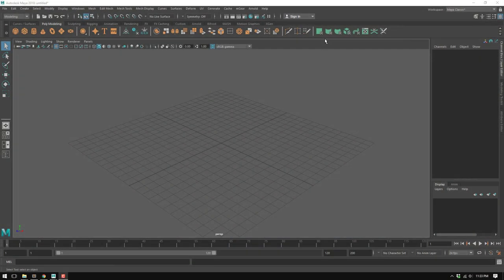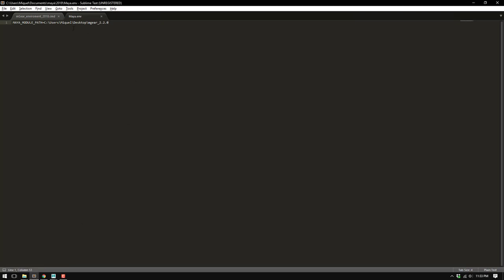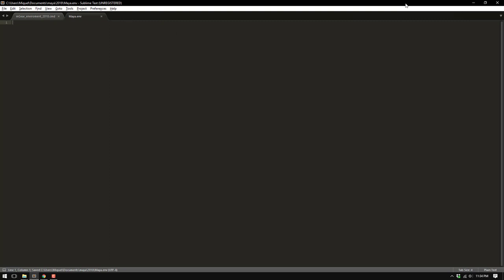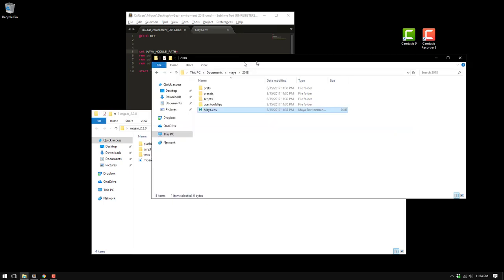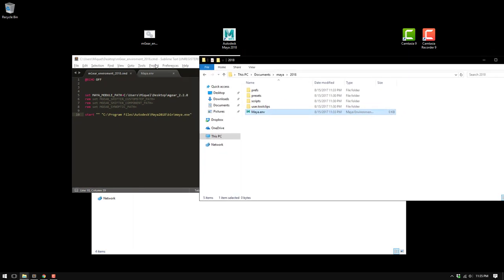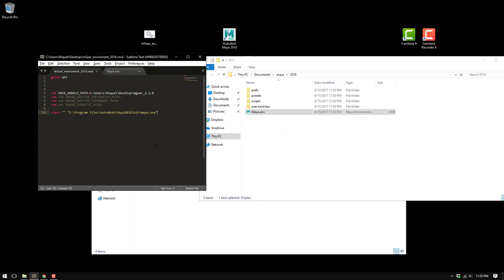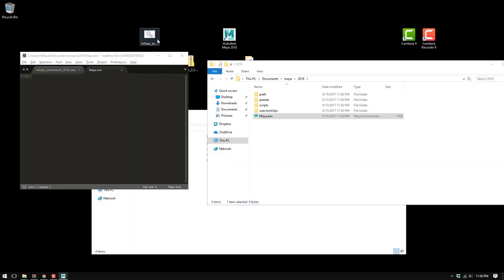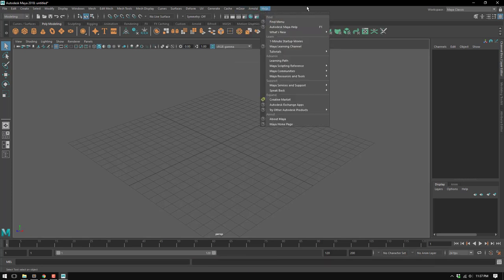Alternative installation cmd method